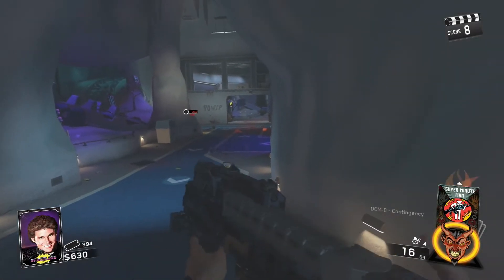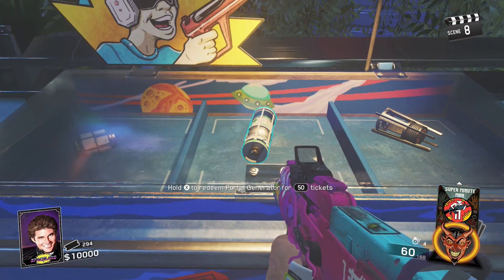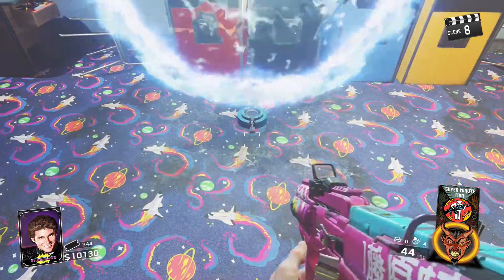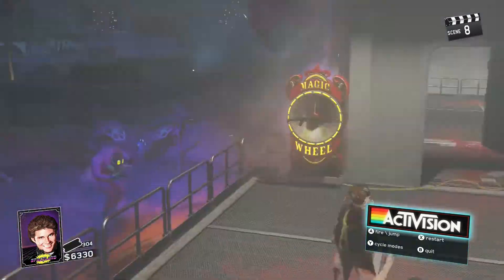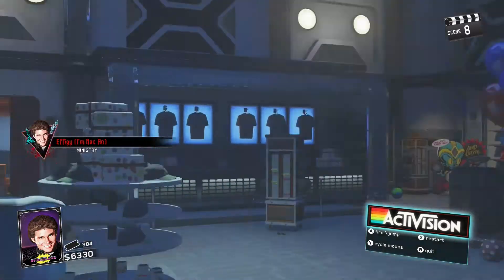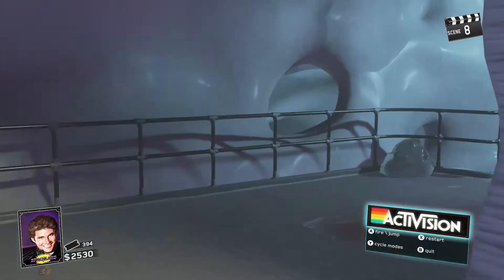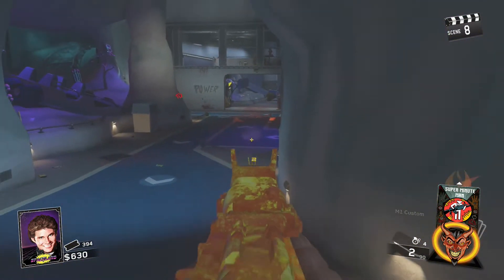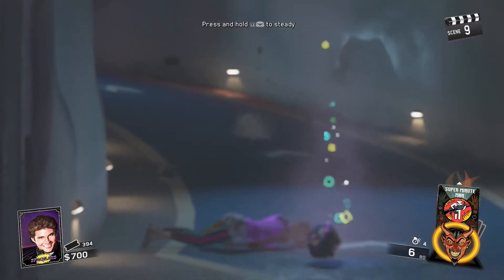Zombies In Spaceland Glitches - WORKING 14 Gun Glitch AFTER Patch 1.12 - 14 Gun Glitch AFTER 1.12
Zombies In Spaceland Glitches - WORKING 14 Gun Glitch AFTER Patch 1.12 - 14 Gun Glitch AFTER Patch 1.12

►In today's video I will be showing you the "NEW" Zombies In Spaceland Glitches - WORKING 14 Gun Glitch AFTER Patch 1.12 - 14 Gun Glitch AFTER Patch 1.12

►I Hope You All Enjoyed This Zombies In Spaceland Glitches - WORKING 14 Gun Glitch AFTER Patch 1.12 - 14 Gun Glitch AFTER Patch 1.12